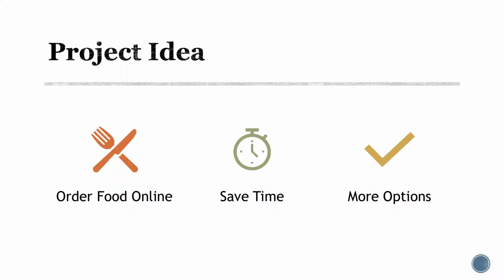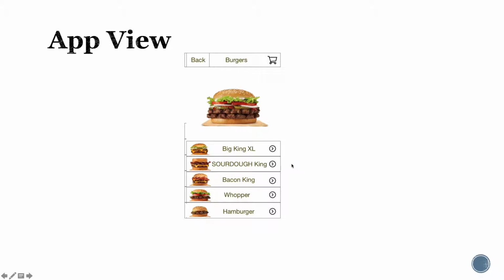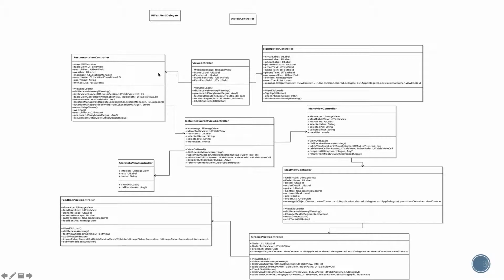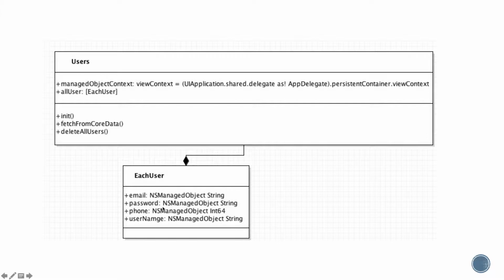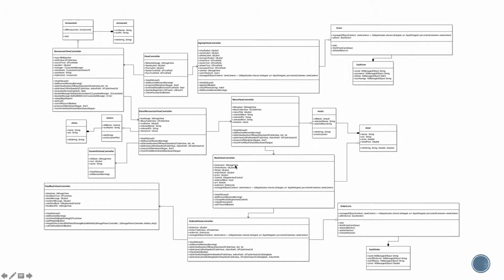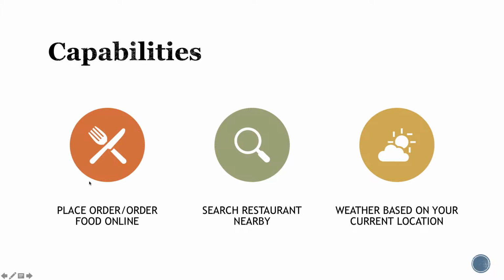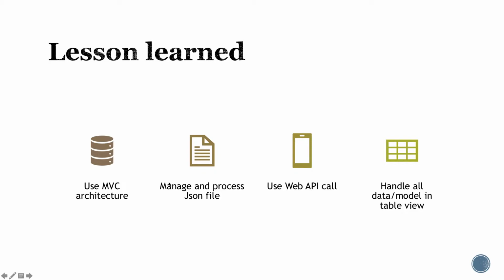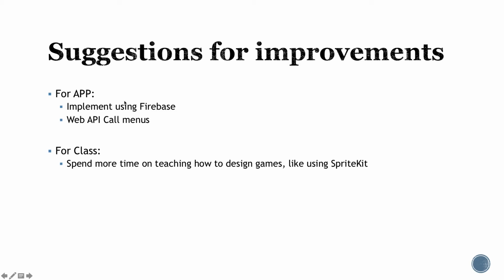Phase III of Class Project for CSE335